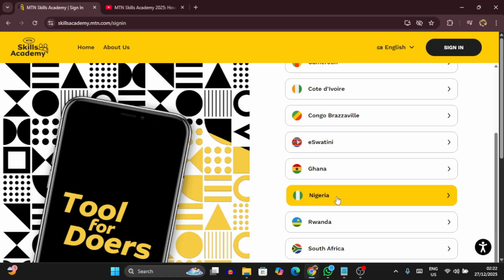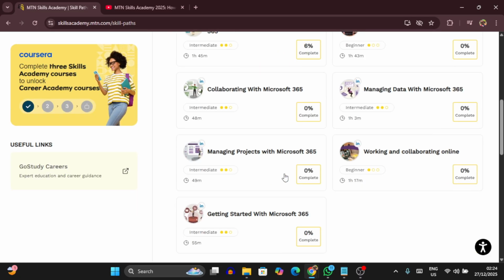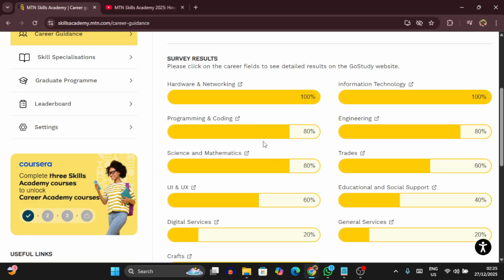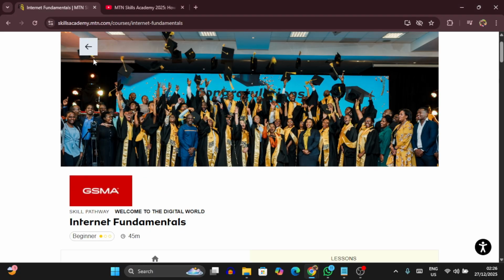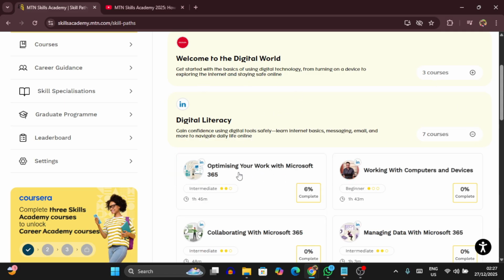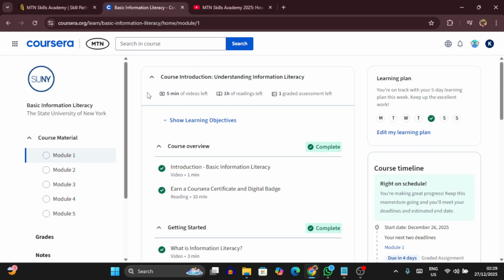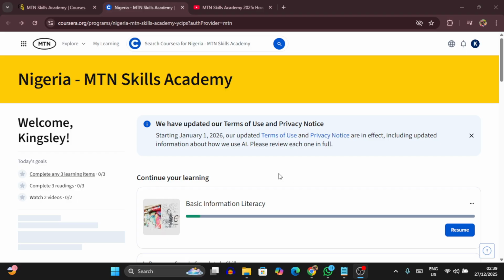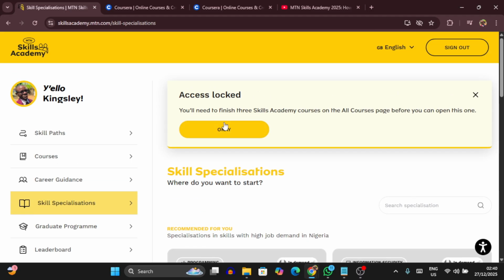I Completed a Free MTN Skills Course — Start Yours for 2026!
🎉 I just completed a free digital skills course on MTN Skills Academy and got my certificate — and you can do it too!

In this video, I’ll show you:
✅ How to register on MTN Skills Academy
✅ How to start your first course step-by-step
✅ How to track your progress and get your certificate
✅ Which courses are perfect for tech skills in 2026

💡 Whether you want to learn digital marketing, coding, data science, or career-ready skills, MTN Skills Academy gives you 100% free access.

🎯 Don’t wait — start building your tech skills before 2026!

Tell me which tech skill you’re starting with in 2026, and I’ll feature some comments in my next video!